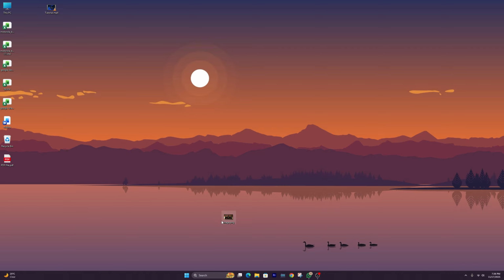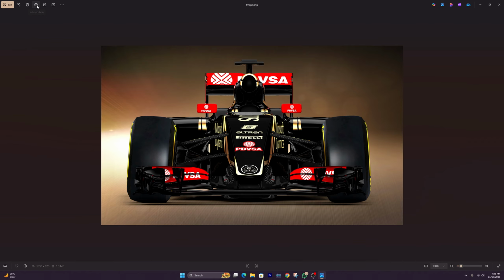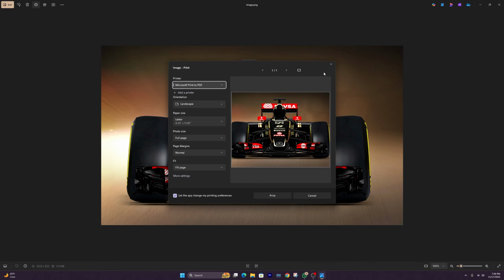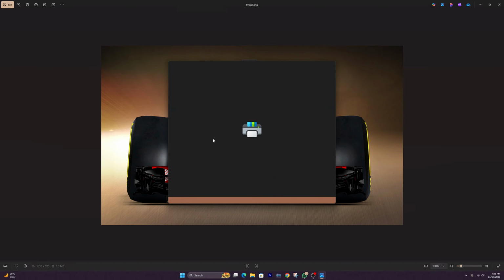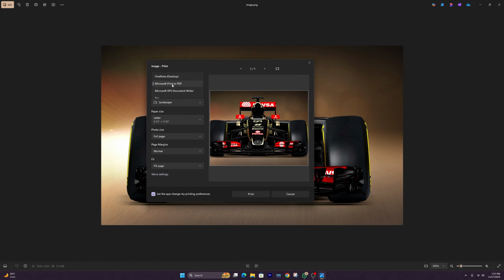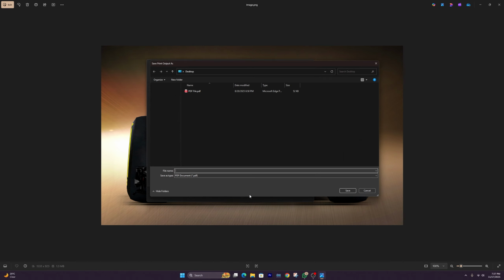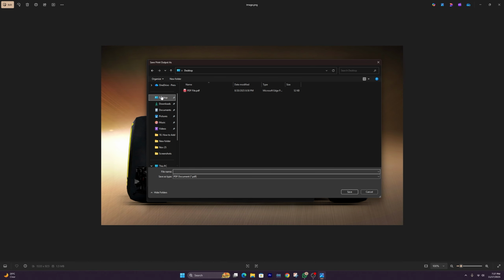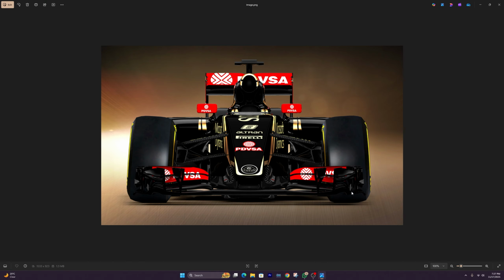How to Convert a Image file to PDF - Easy Way - Without Any Converter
A quick tutorial on, How to Convert a Image file to PDF - Easy Way - Without Any Converter.